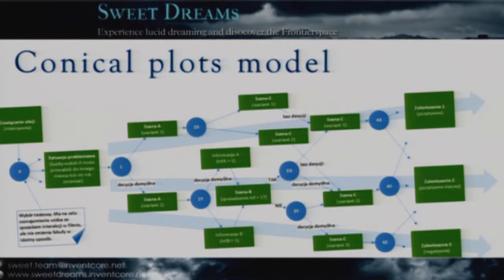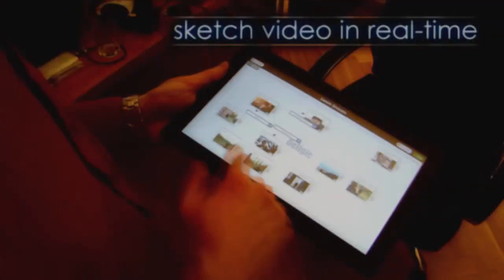Filmtercative Market Pitching Session: Sweet dreams Interactive Movie (Poland)